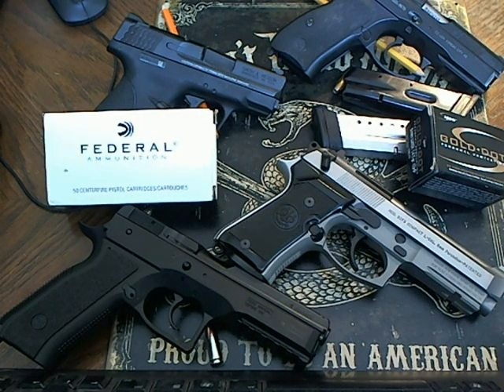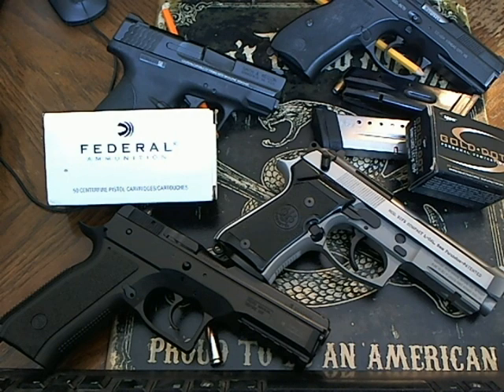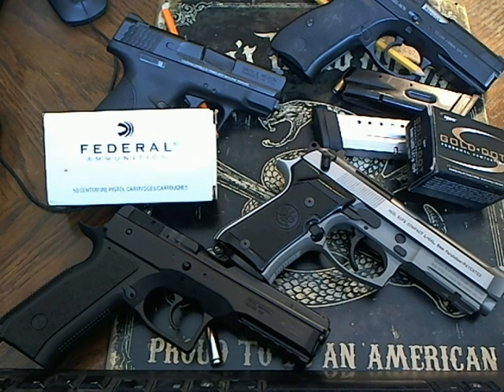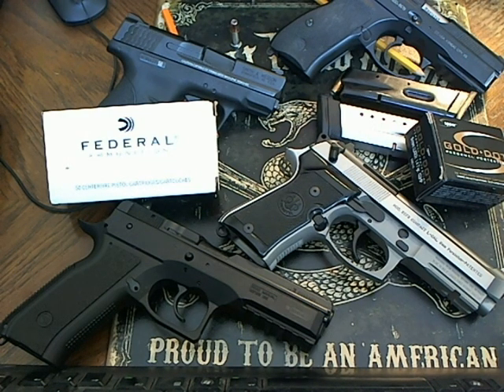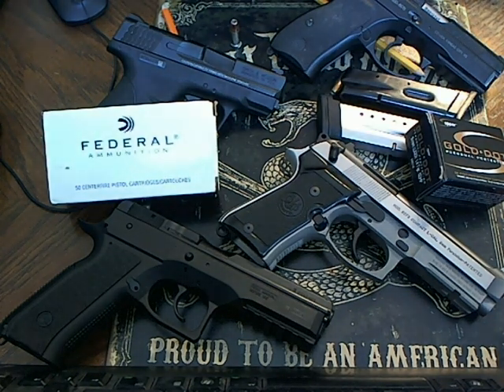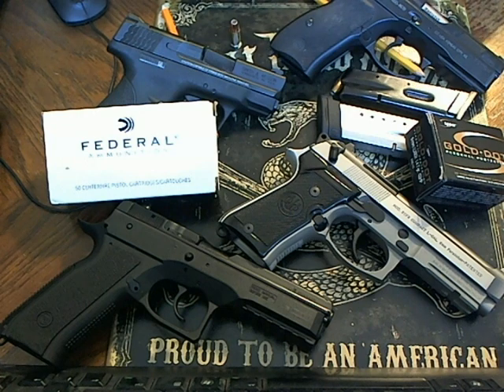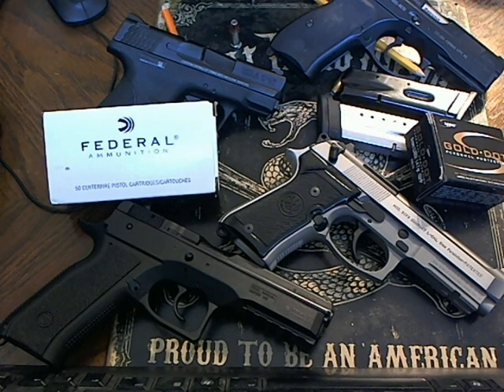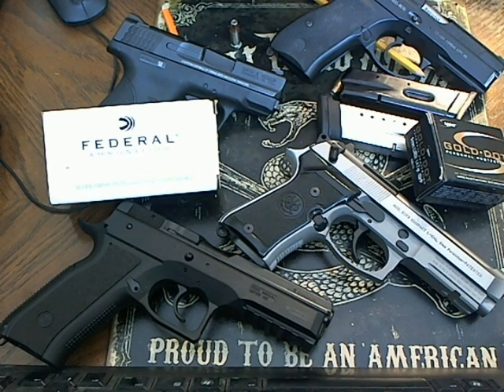tnoutdoors9 Last Produced Video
This guy has been a great part of my knowledge base for many years.  He is responsible for why I now carry 147 Grain 9mm for self defense.  He has made me sought out for more information on so many topics and he will be missed.  Good Luck with your business, if you ran you business like the info produced in your videos .. I know yo will be a success.